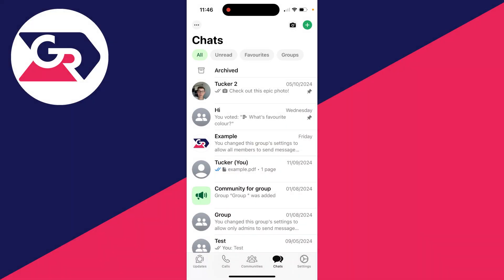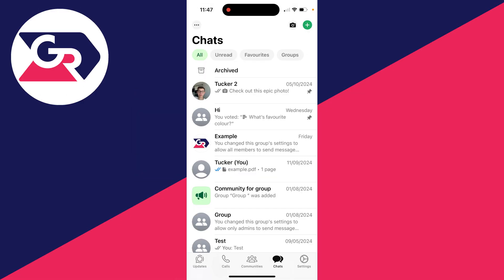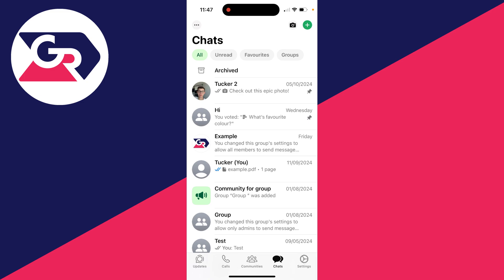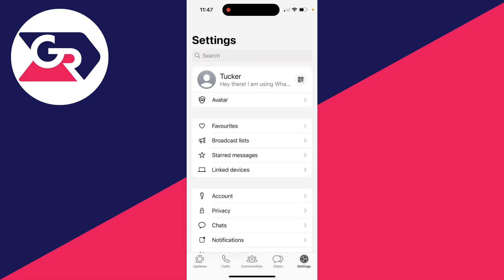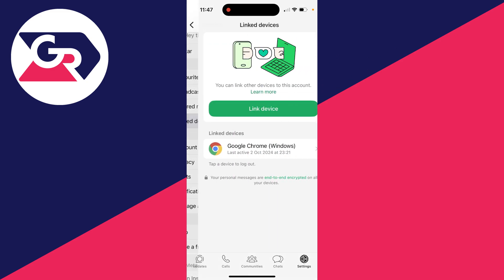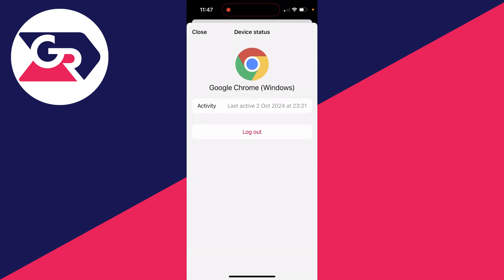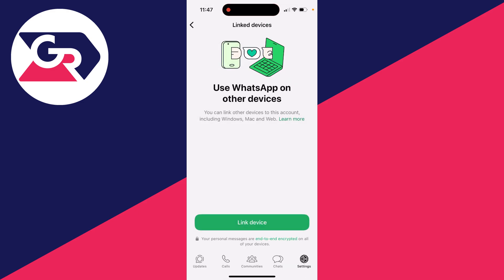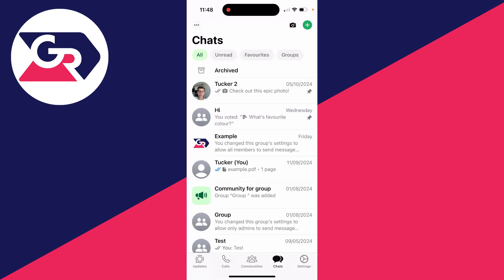How To Remove WhatsApp Account From Other Devices - Full Guide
Learn how to remove whatsapp account from other devices in this video.

GuideRealm